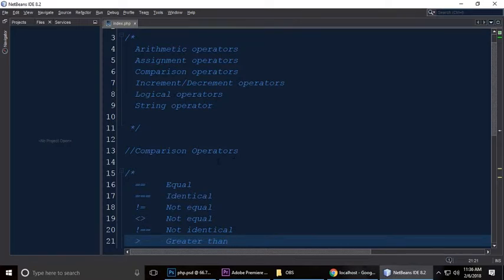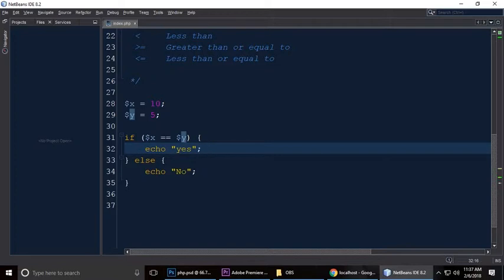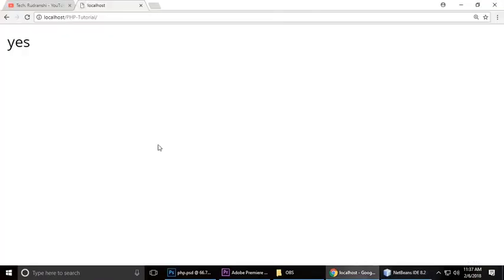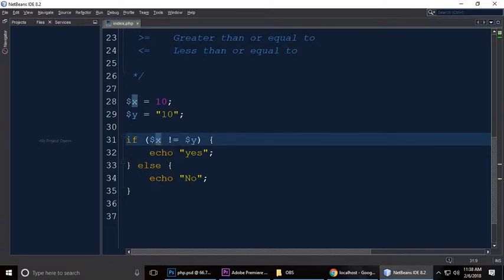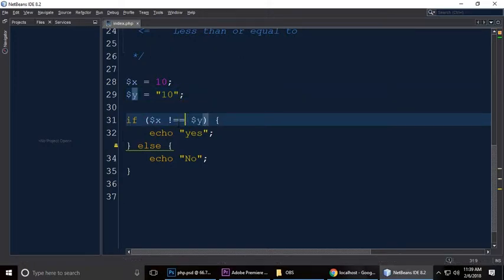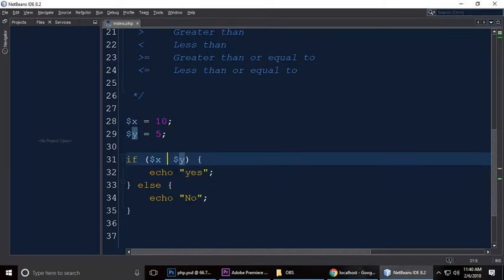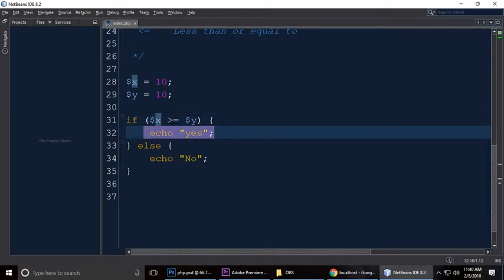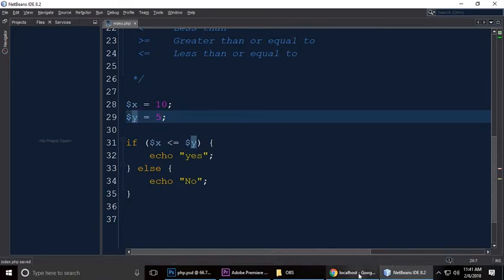Comparison Operators - PHP Tutorial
Learn, What is comparison operators in PHP and how to use it.